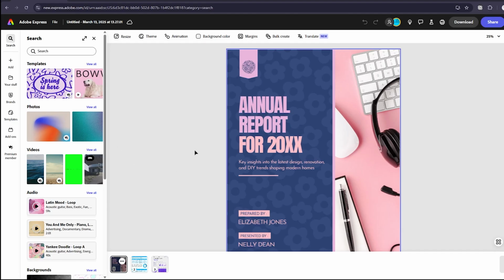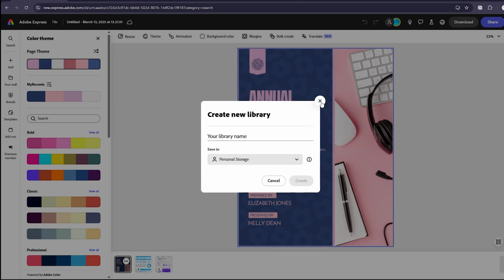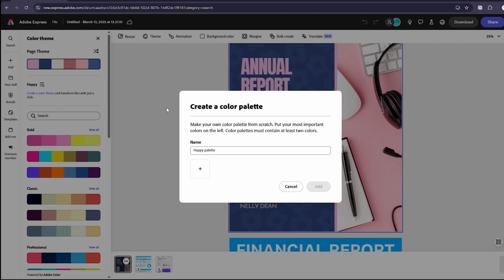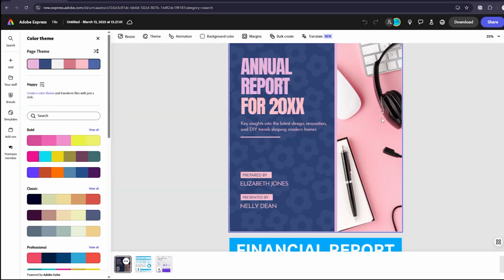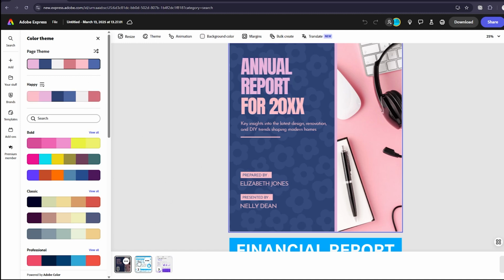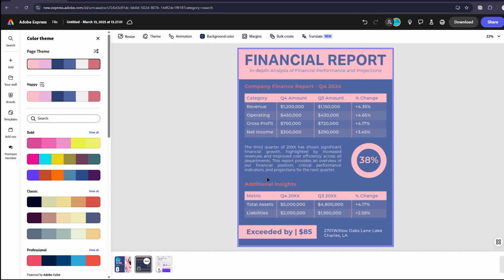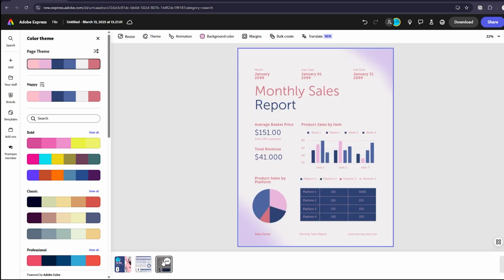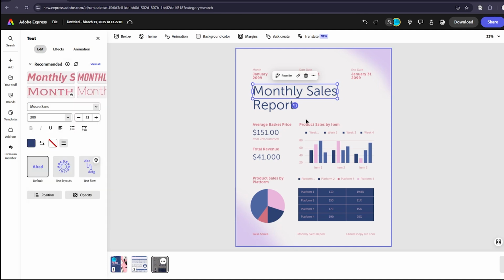How to Create a Color Theme in Adobe Express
Unlock the power of color in your designs! In this tutorial, you'll learn how to create a custom color theme in Adobe Express to enhance your projects with cohesive and visually appealing palettes. Perfect for branding, social media, and creative designs, this guide will inspire you to experiment with colors and bring your ideas to life.